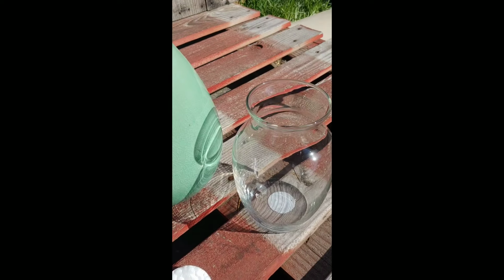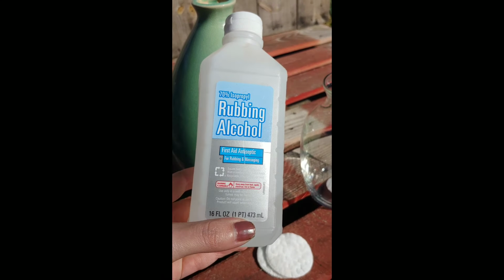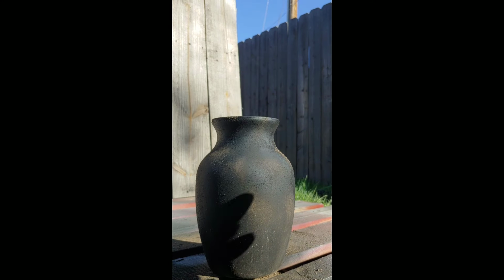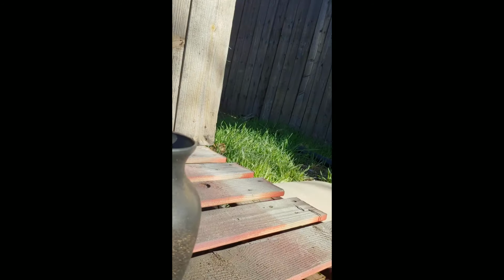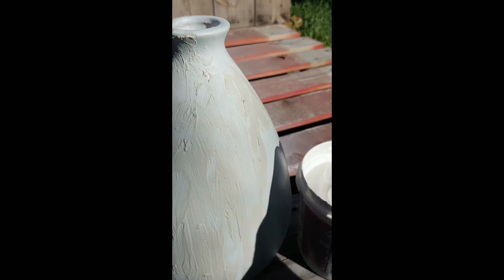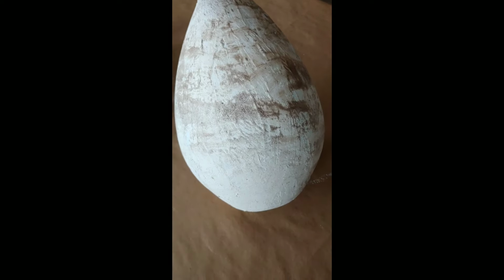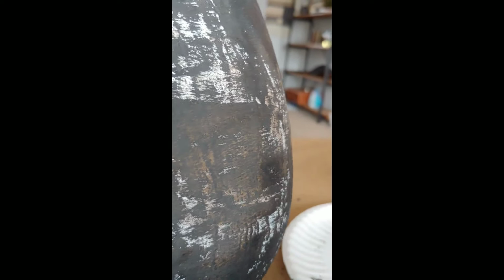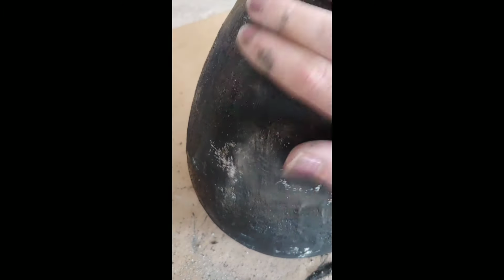DIY Textured Vase | 2 Easy Methods for Pottery Barn Inspired Vase Makeovers!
Make your own DIY textured vase with these 2 easy methods! Do you love that vintage pottery and aged stoneware look that is popular at stores like Pottery Barn & Restoration Hardware? Learn to DIY it! All you need is an old vase, paint, rubbing alcohol and dirt (+ joint compound if you want to try both DIY textured vase methods).

- Vase (green vase is thrifted & glass one is from Dollar Tree
- Rubbing Alcohol
- Cotton Round
- Flat White Primer
- Flat Black Spray Paint
- Dirt (yep, just like the kind right outside in your yard)
- Matte Spray Acrylic Spray Sealer
- Joint Compound
- Black Acrylic Craft Paint

Video Summary:
0:00 Intro
0:48 Clean and Prep Vase
1:01 Prime Vase
1:30 Texture with Method 1
3:13 Texture with Method 2
7:15 Clear Coat and Reveal